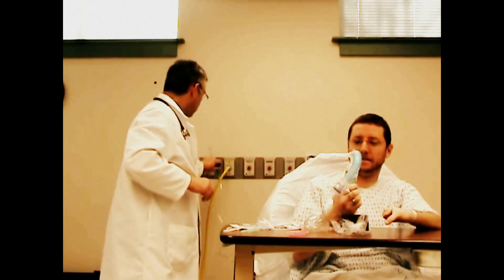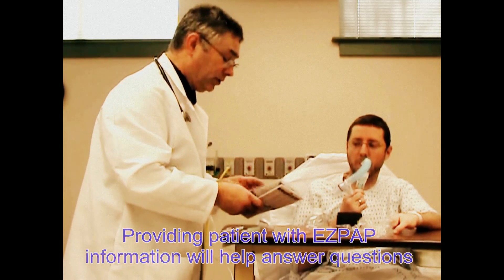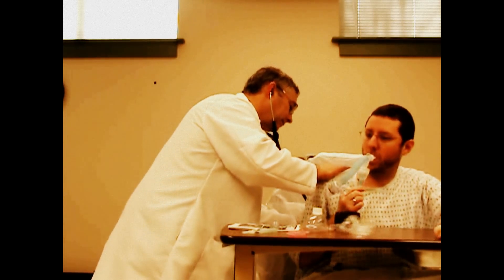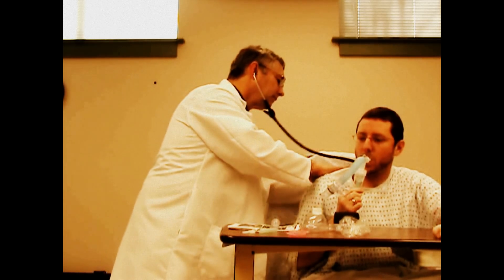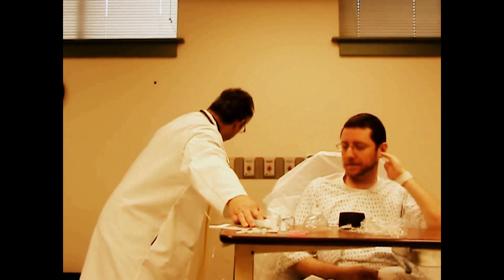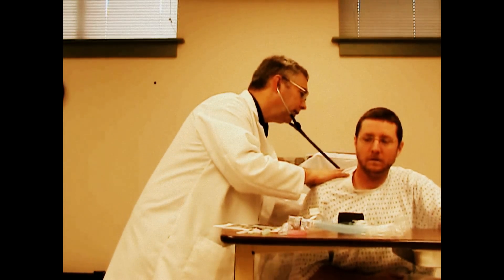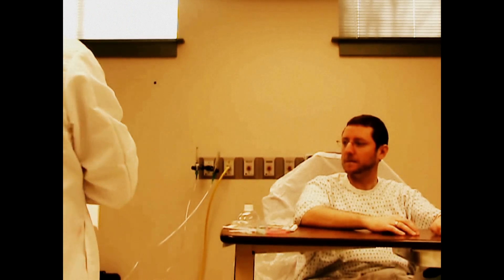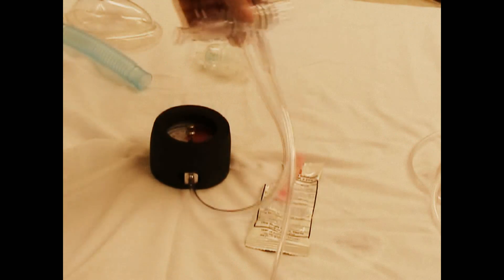RESPIRATORY CARE: EZPAP with SVN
This video demonstrates the set and delivery technique used with EZPAP therapy when used with a small volume nebulizer. This is a form of PEP therapy used to hold the airways open to improve mobilization of mucus